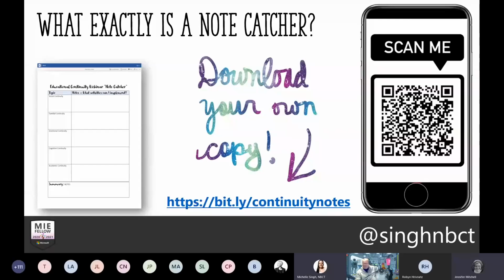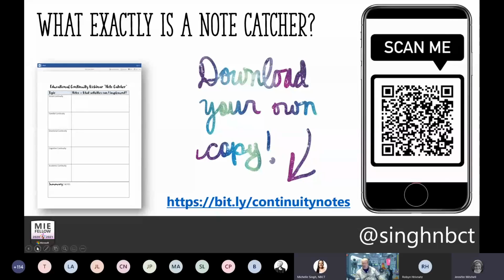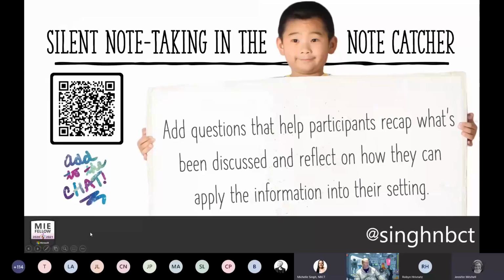Tech Tip: The Notecatcher